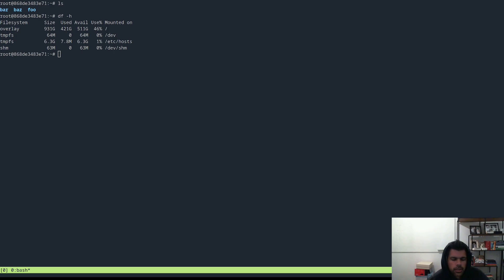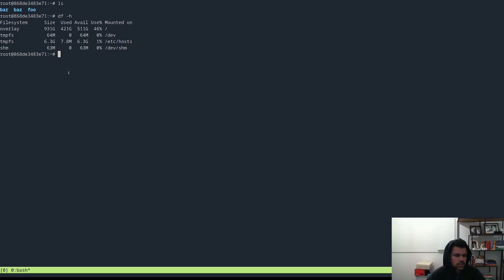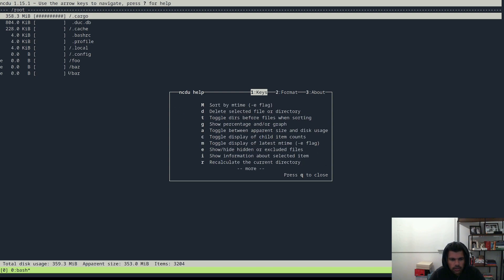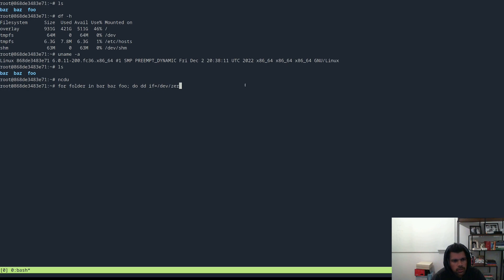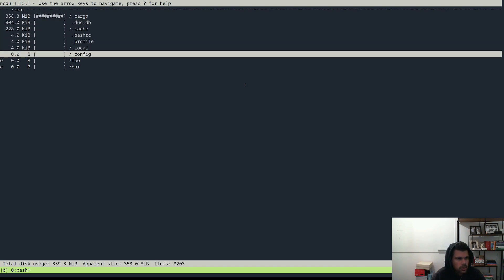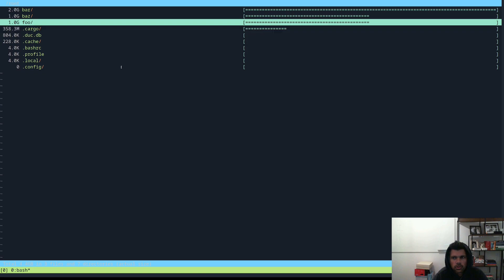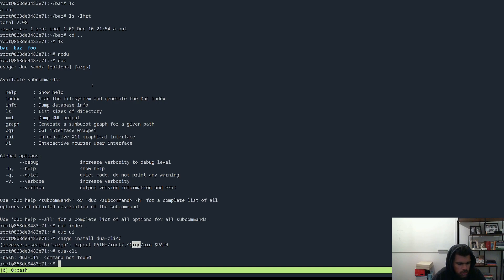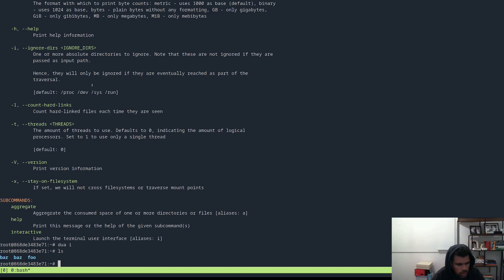3 Really Cool Disk Usage TUI (terminal user interface) tools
Ever need to figure out where all your storage went? These tools can help!

PSA - I do throw a ton of shade a Windows users, it's not anything mean it's just not something I will ever cover on this channel

I've a new mic coming near the first of the year so sorry about the crappy audio for the time being :-/